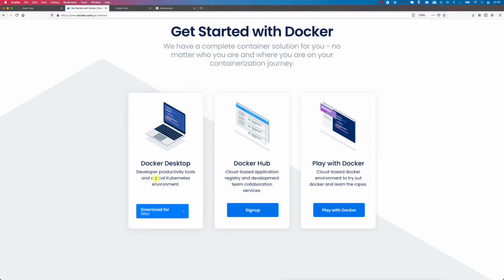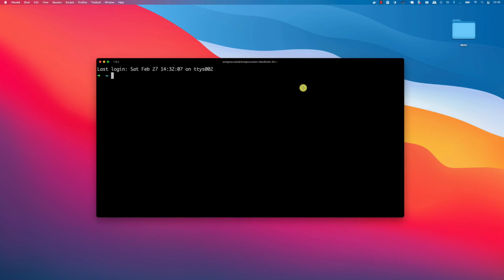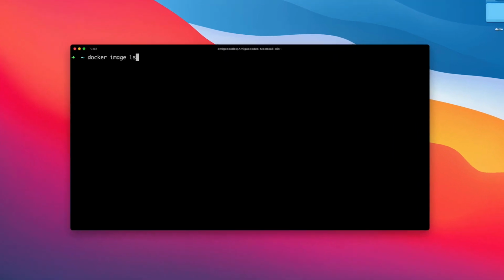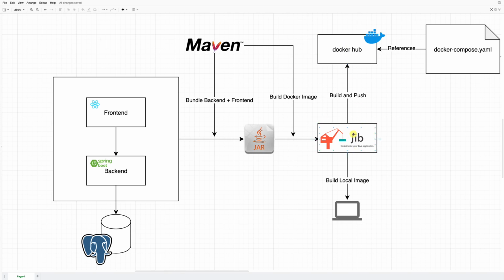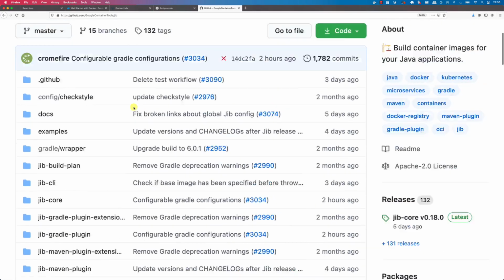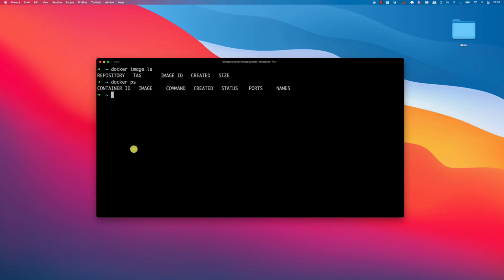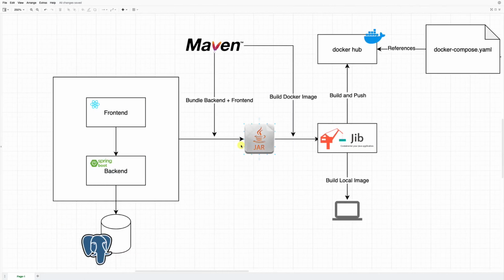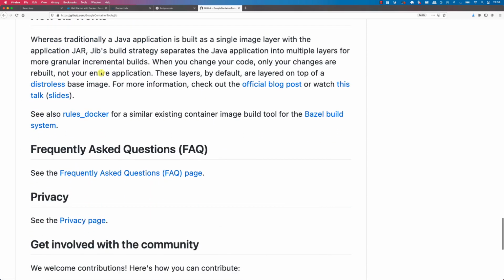Amigos Code Full Stack Spring Boot and React PROFESSIONAL part 029